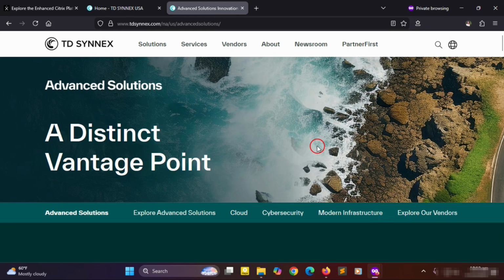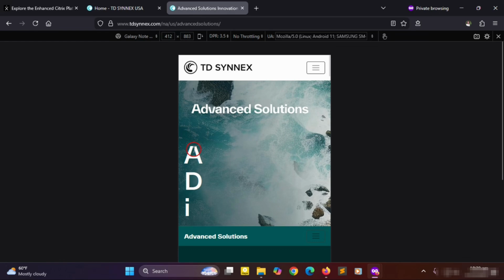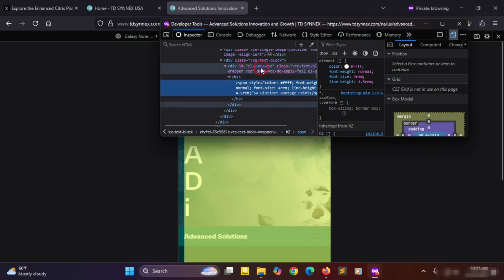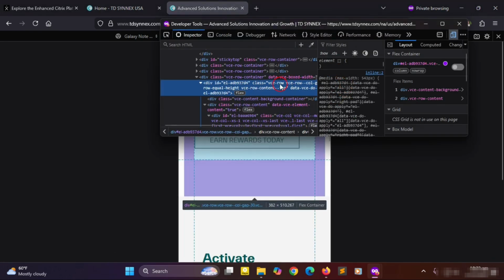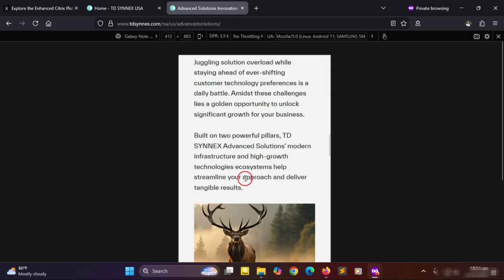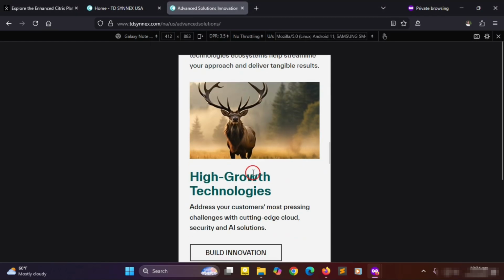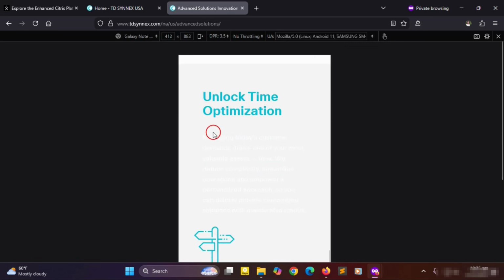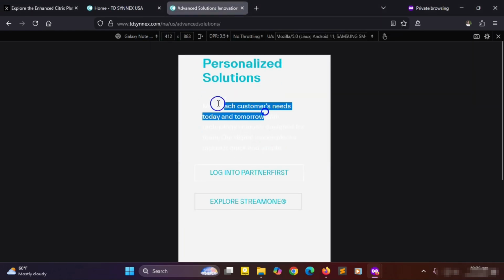Important CSS issue in live website. Missing Font in mobile devices.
This video is for:
✔ Website Owners
✔ beginner web developers
✔ UI/UX learners
✔ CSS practice on real websites
✔ front-end improvement ideas

Topics covered: Responsive layout improvements

Tools used:
Browser DevTools, HTML, CSS